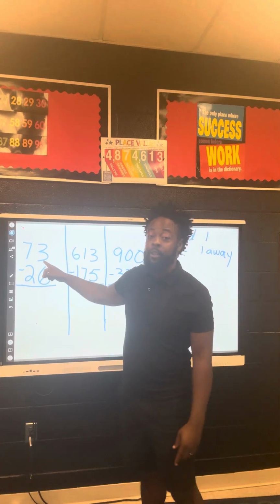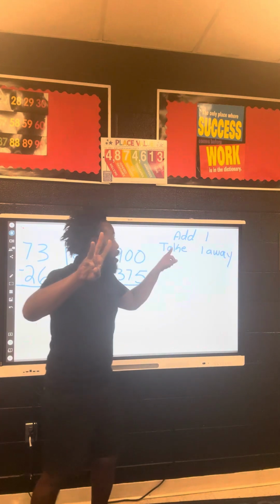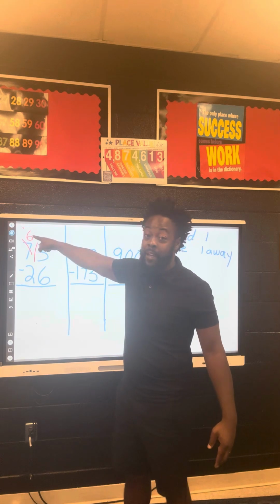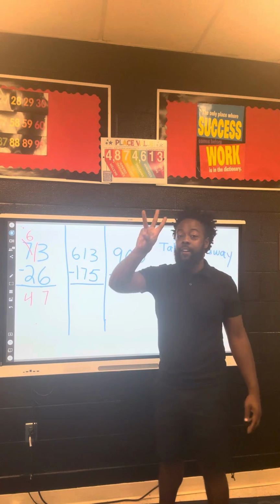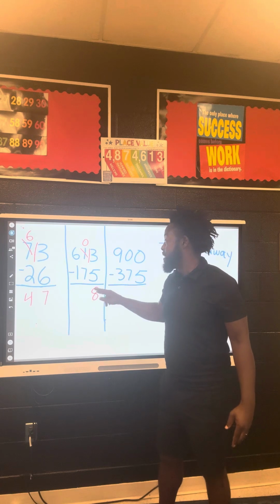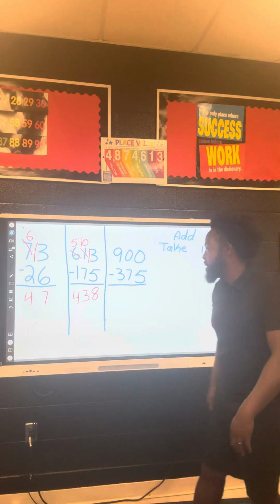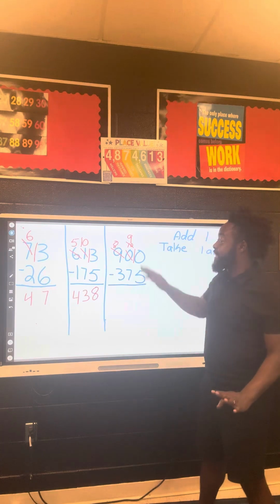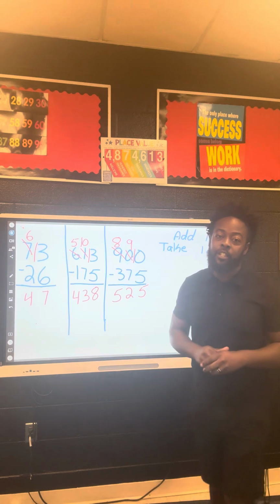Subtraction with borrowing practice